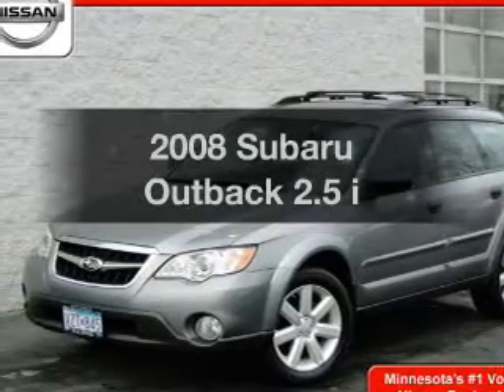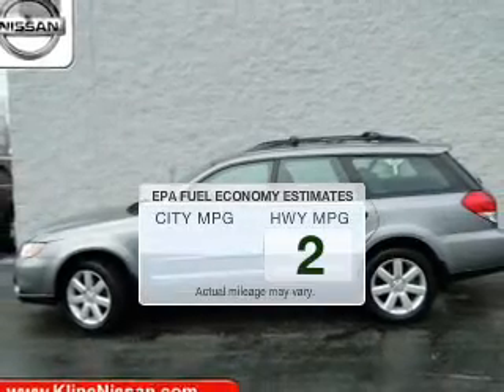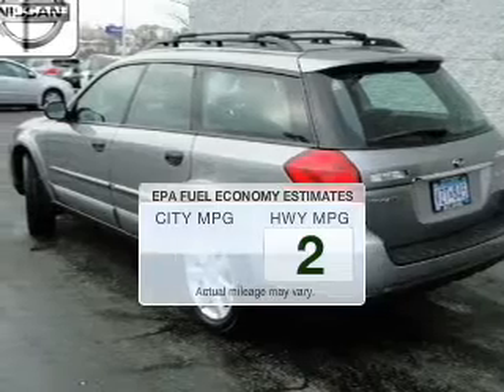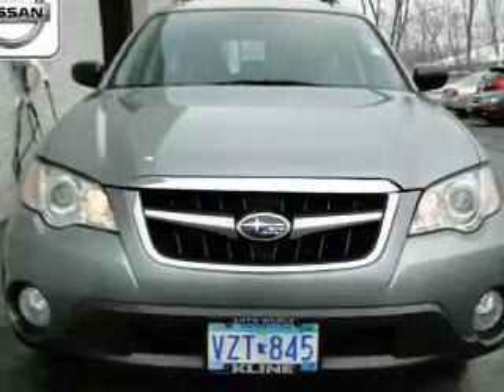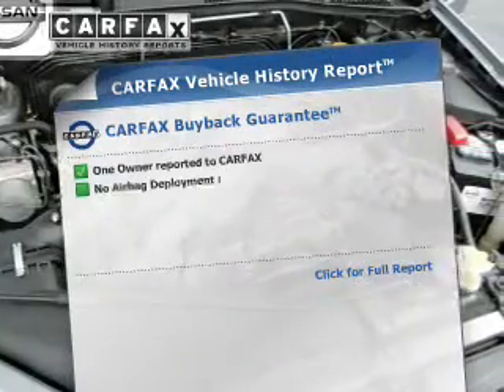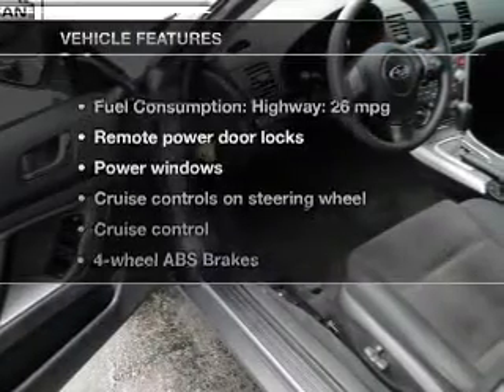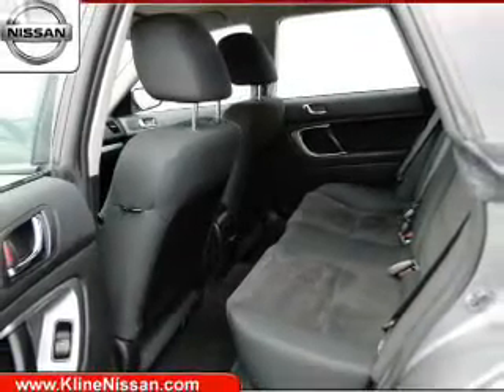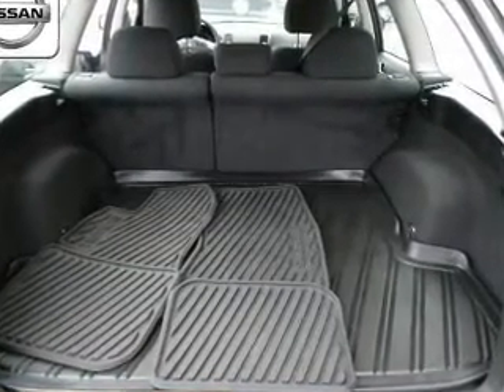2008 Subaru Outback - Maplewood MN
Phone:
Year: 2008
Make: Subaru
Model: Outback
Trim: 2.5 i
Engine: 2.5 liter H4 16 valve MPFI SOHC
Transmission: 4-Speed Automatic
Color: Quartz Silver Metallic
Mileage: 110772
Address:
3090 N. Hwy 61